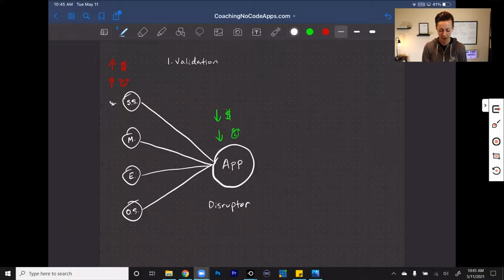How to Disrupt a Market with Your No Code App (Without a New Idea)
There are countless industries that have not yet been brought into the present, technology-wise.

Way too many spreadsheets, pens and paper, post it notes, outdated and cumbersome software programs, and even antiquated hiring practices still exist that are causing high costs and time.

But while those are all things that hold business and consumers in certain industries back…

They’re also things that can propel you and your no code app forward.

You see, we’re at a prime time where long-standing industries are finally being introduced to apps.

For markets that were previously living in the past, that means new apps can disrupt old and outdated processes.

And not only that, they can do so without being all that revolutionary.

We see this happen with clients who have extensive backgrounds in industries where technology isn’t necessarily the norm.

The industry is plagued by poorly-run processes…

A non-tech founder has experience with those poorly-run processes and understands the bottlenecks within them…

So, said founder decides to launch an app to disrupt those processes and update their market.

This is big news for the founder because it means they can benefit from being the disruptor of a market, but without the need to spend years coming up with the perfect idea, and without needing a ton of extra validation.

This is a trend partly brought about by no code tools.

And in this video, we’re breaking it down and talking about…

- Identifiers of industries ripe for disruption
- How you can benefit by following this trend in your own industry
- The effects of disrupting a market, and what to anticipate
- How to navigate those effects

If you want to disrupt a market, but without a particularly revolutionary app idea, this is the video for you.